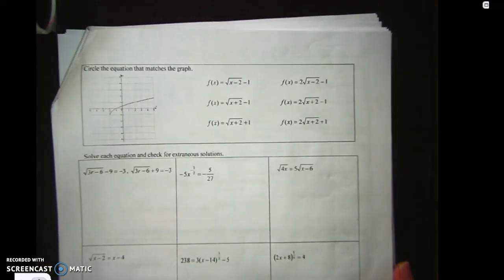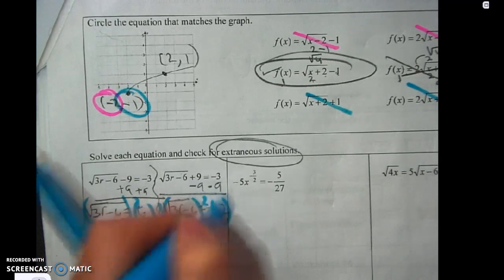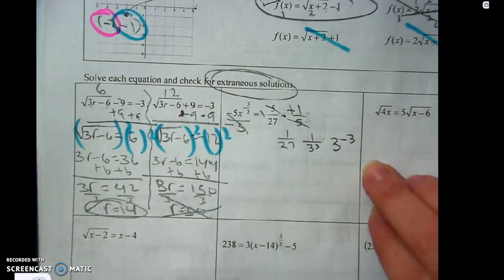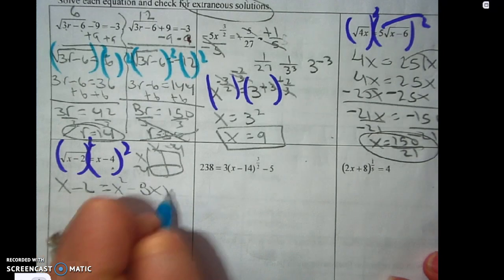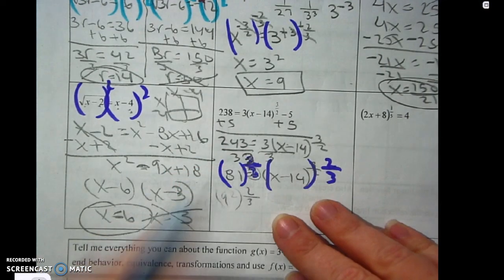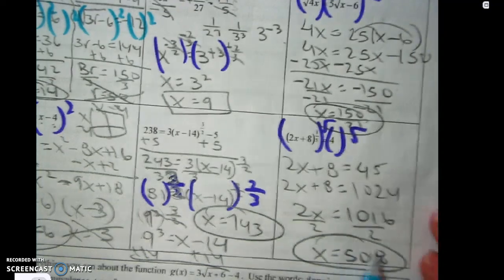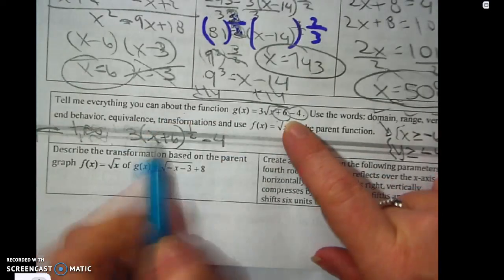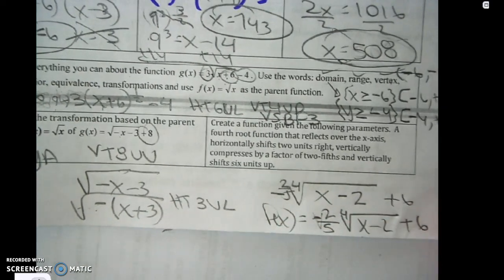Unit 6 Review - page 2